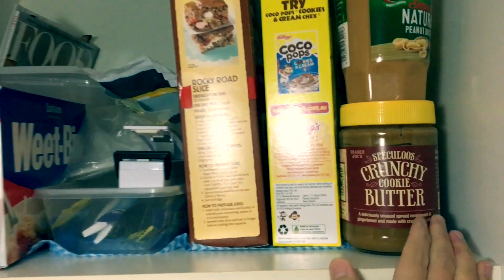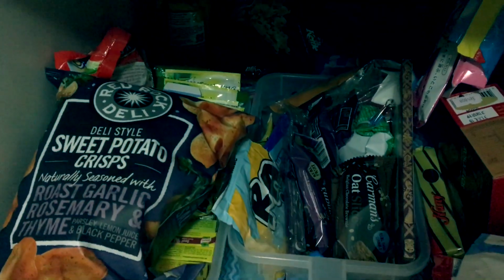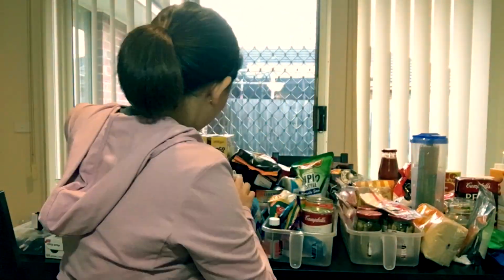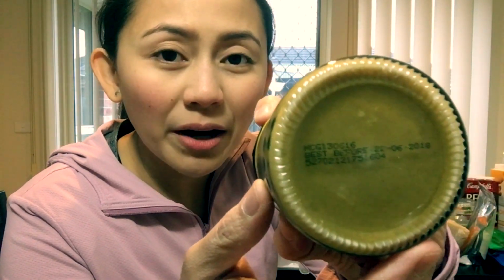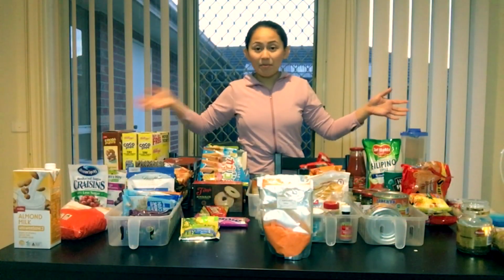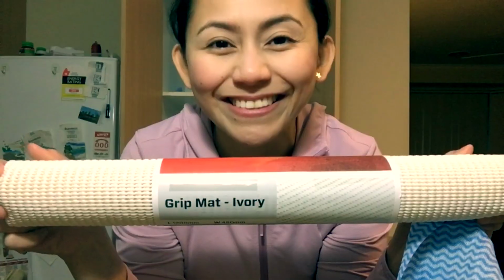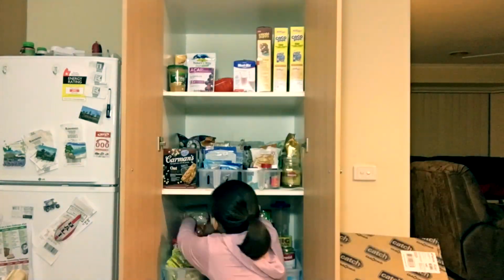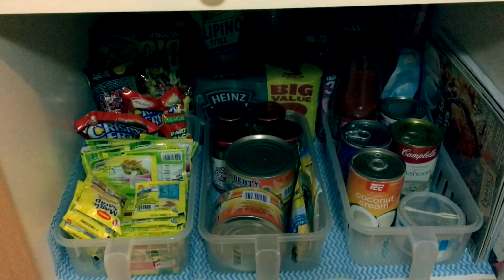ORGANiSiNG and DECLUTTERiNG My Kitchen Pantry!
Goodbye Winter, Hello Spring!

Spring Time means cleaning, organising and decluttering around the house. First place to clean is My Kitchen Pantry!

Though my place is quite small and I try not to buy too many ingredients or food, it is still messy. LOL!

Watch the video for some easy tips in organising.

I hope you enjoy watching as much as I had fun doing it! Well, it was mostly fun until I realised I didn't plan it through. hahaha. But I think I managed in arranging it while making the video. Watch it to find out! :)

-Jeck